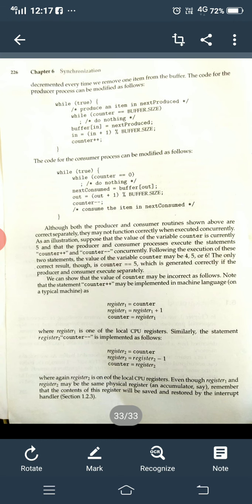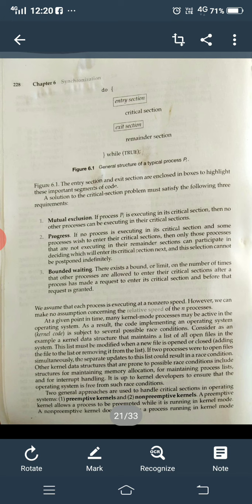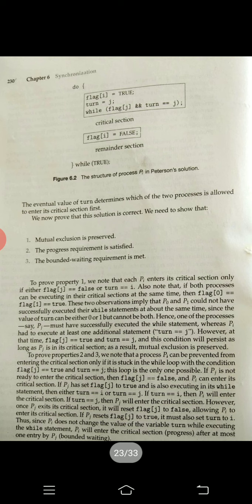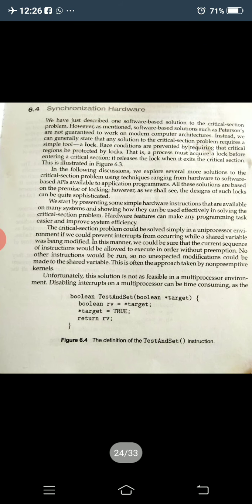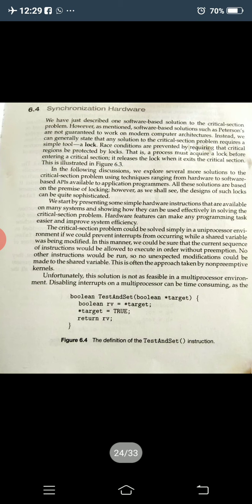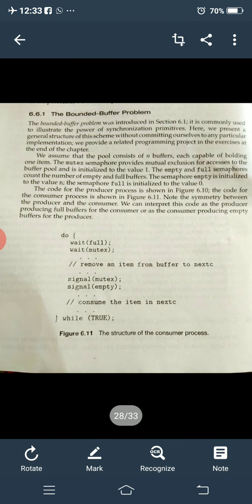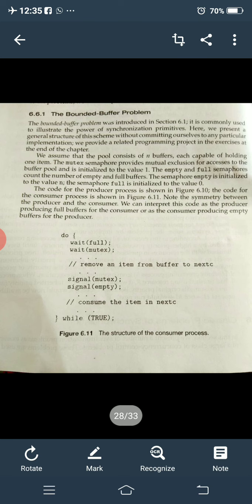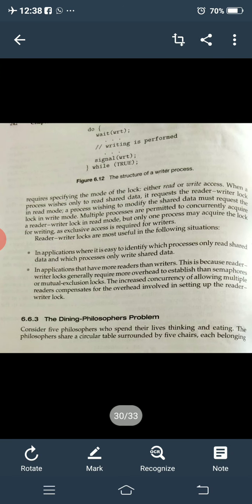MODULE 2 OS Part 3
Synchronization